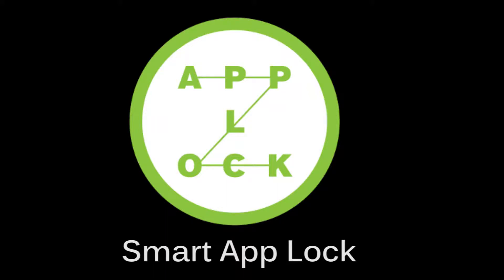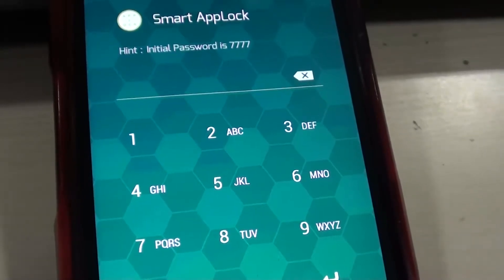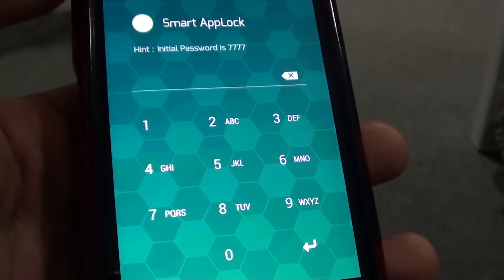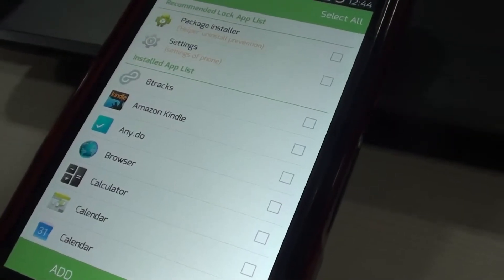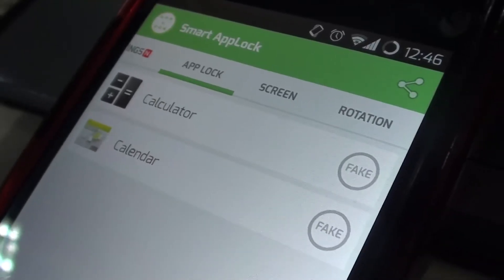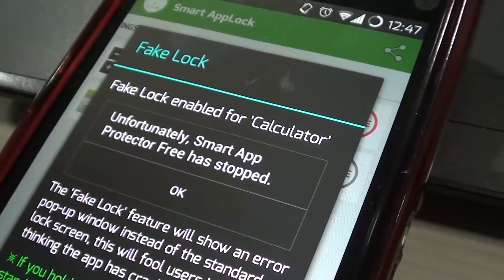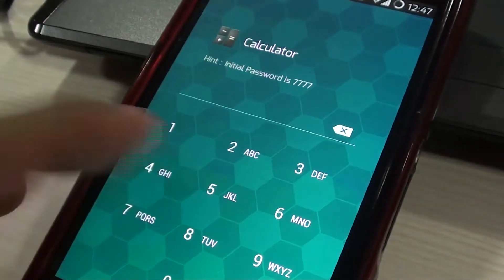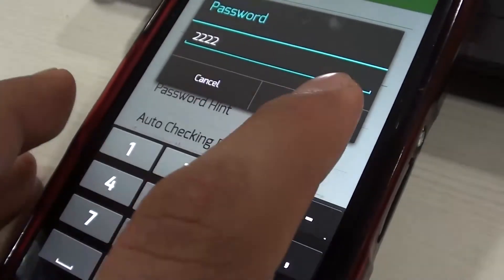How to lock apps on your Android smartphone: Simple Method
In this video, Akash KJ teaches users on how they can lock apps on their Android smartphone using Smart App Lock.

Tic Tac Tech offers quick smartphone and tablet reviews, comparisons and buying guides. If you want to make an  informed choice in seconds, check out our quick yet detailed videos that focus on nothing but the best technology products for you. Our unique offerings include one minute reviews, quick comparisons and a monthly price guide that helps you choose smartphones in specific price brackets.